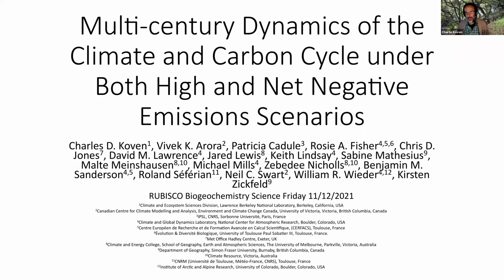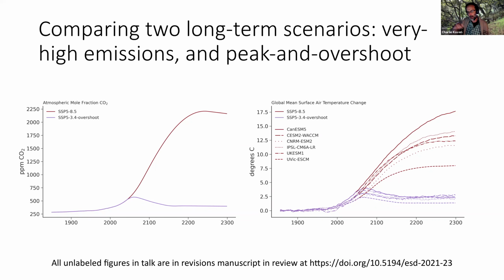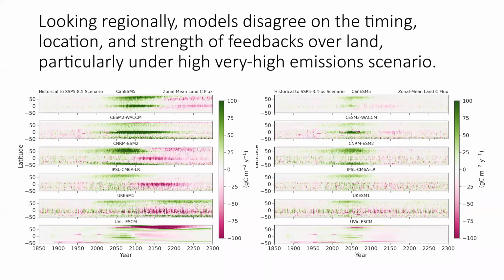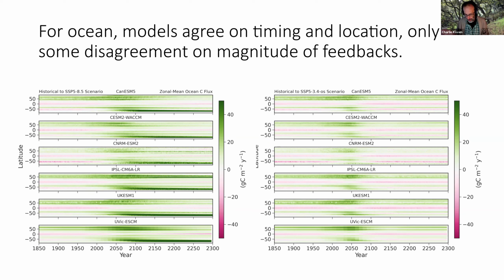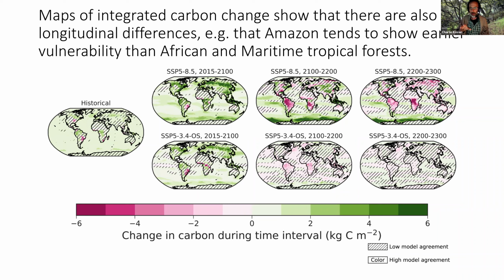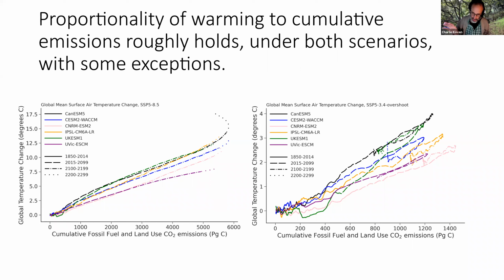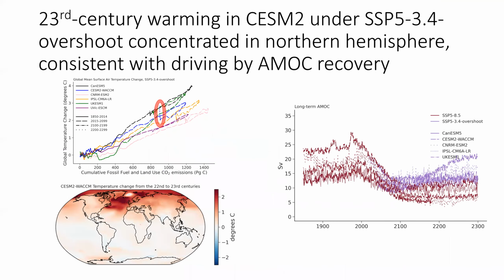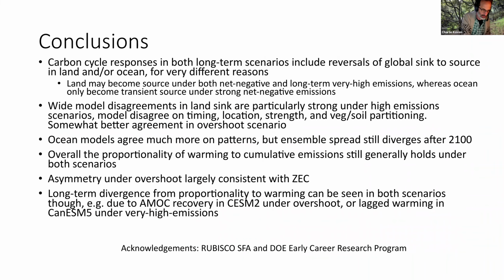Multi-century Dynamics of Climate & Carbon Cycle under Both High & Net Negative Emissions Scenarios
Multi-century Dynamics of the Climate and Carbon Cycle under Both High and Net Negative Emissions Scenarios
Charles D. Koven, Lawrence Berkeley National Laboratory